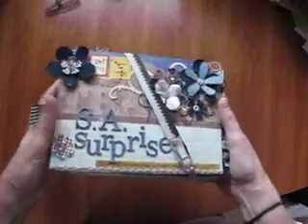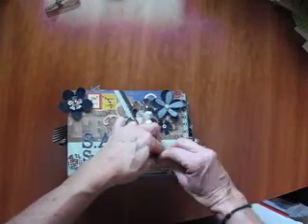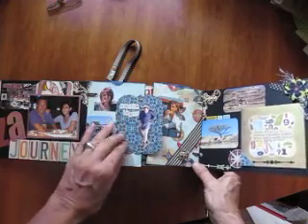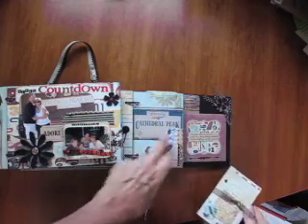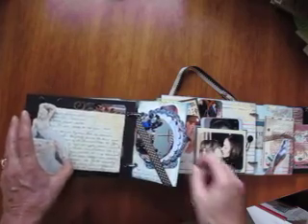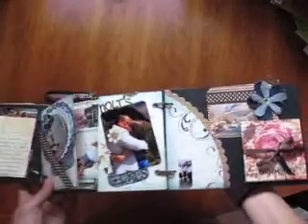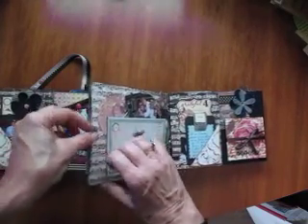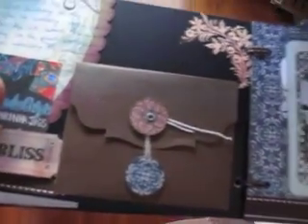S.A. Surprise- part 1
A Gate -Fold mini album,,made to house my memoirs froma recent trip to S.A.
rather chunky... I have used Pink Paislee papers as well as some Basic Grey,7 Gypsies and Bo Bunny